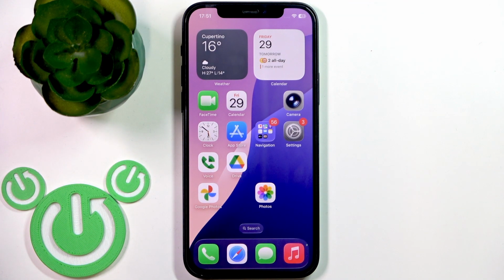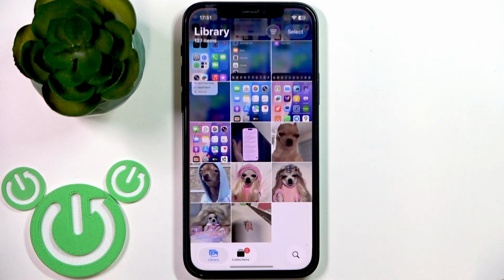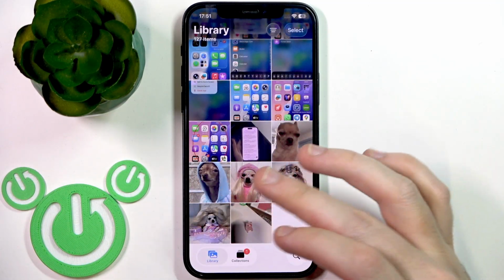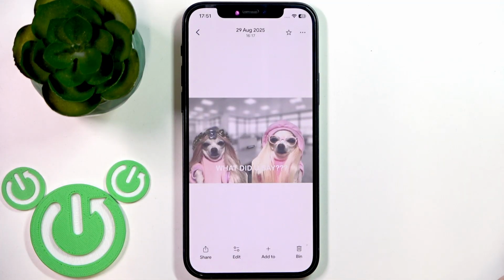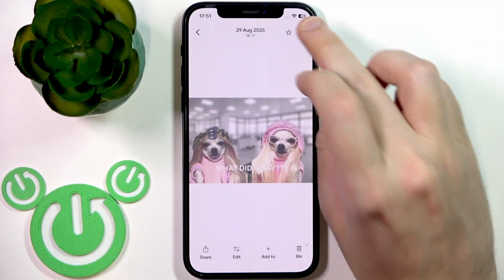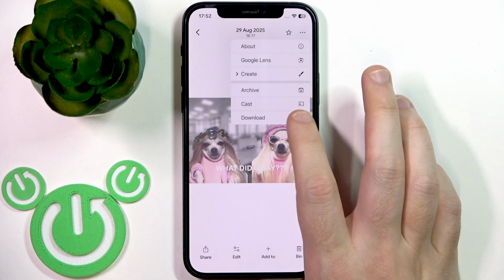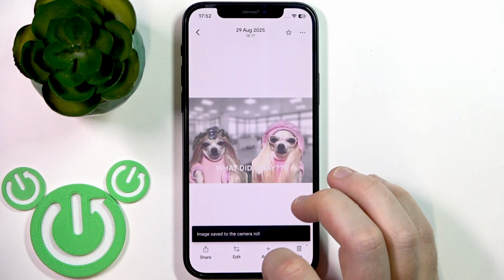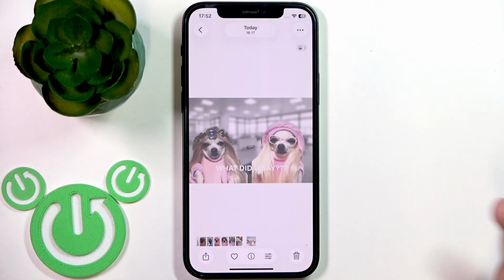How to Save Google Photos to the iPhone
If you want to save your pictures from Google Photos directly to your iPhone, this video will show you the easiest way to do it. Learn how to download images from Google Photos and have them appear in your iPhone gallery. Whether you need to transfer a single photo or multiple images, this step-by-step guide will help you move your favorite memories from Google Photos to your iPhone quickly and easily. Follow along to make sure your photos are always available on your device, even offline. This method works for any iPhone model and is perfect for anyone switching phones or backing up their pictures.

How to save Google Photos to iPhone gallery?
How to download images from Google Photos on iPhone?
Where are Google Photos saved on iPhone after downloading?

0:00 Introduction
0:04 Open Google Photos on iPhone
0:10 Select the photo to save
0:18 Tap the three dots menu
0:23 Download the photo to iPhone
0:30 Check the photo in iPhone gallery
0:40 Outro and tips